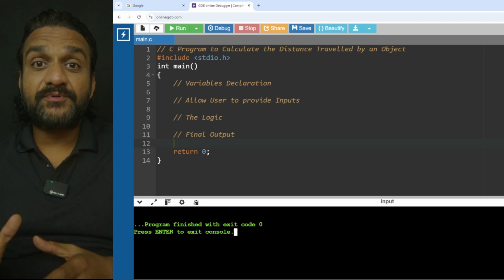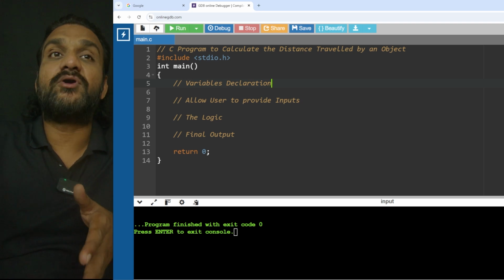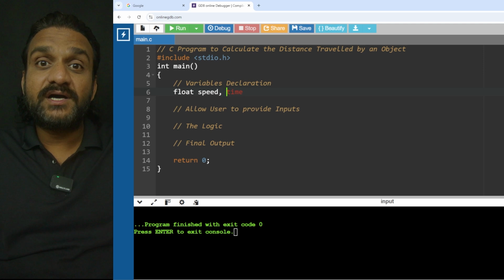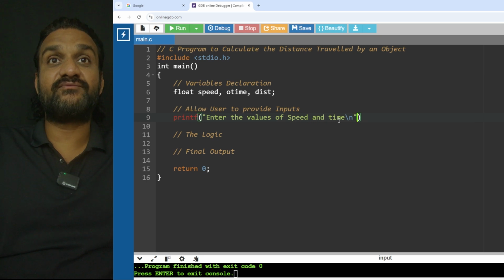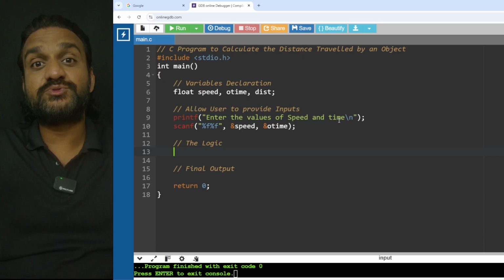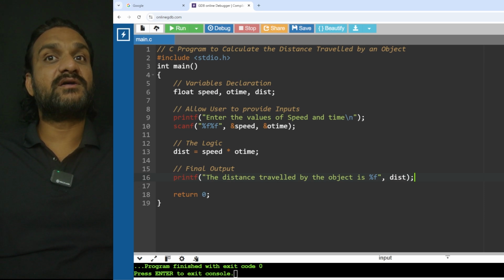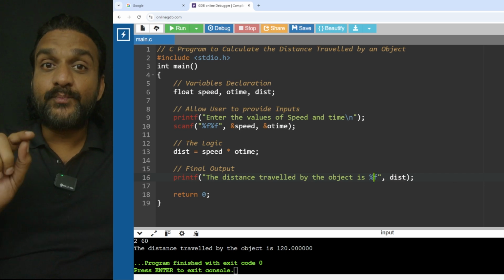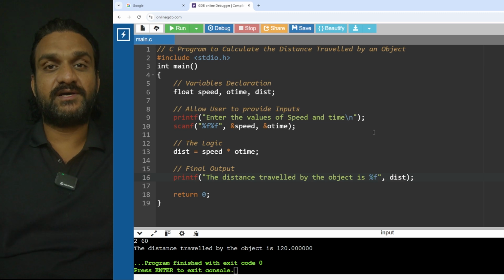Lab Program-3: Calculate Distance Travelled (Keywords & Variables) || Lesson 42 || C Programming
In our second C lab program, we turn a classic physics formula (distance = speed * time) into a functional C program. This practical lesson is about more than just the math; it's a deep dive into choosing correct variable names and avoiding one of the most common beginner mistakes: using reserved keywords.

We also challenge you to expand the program to handle constant acceleration!

IN THIS VIDEO, YOU WILL LEARN:
00:00 - The Problem: Distance = Speed * Time
01:05 - A CRITICAL Lesson: Why you can't use "time" as a variable name!
02:25 - Step 1: Variable Declaration
02:50 - Step 2: Getting Input for Speed & Time
03:50 - Step 3: The Logic - The Formula
04:15 - Step 4: Displaying the Final Distance
05:50 - Improving the Output with Precision (%.2f)
06:20 - YOUR CHALLENGE: Add Constant Acceleration!